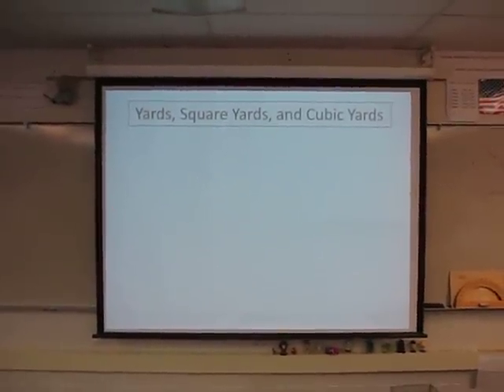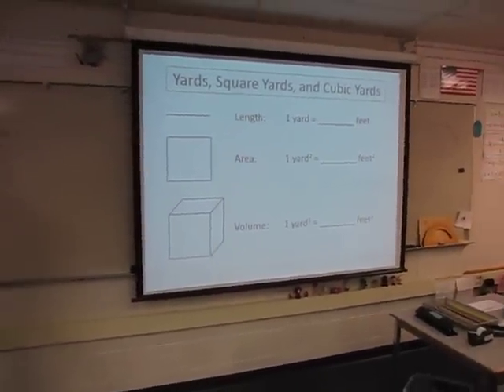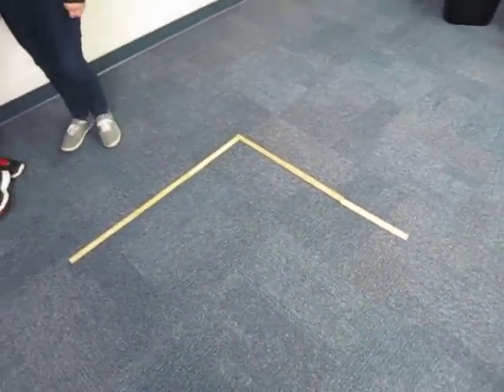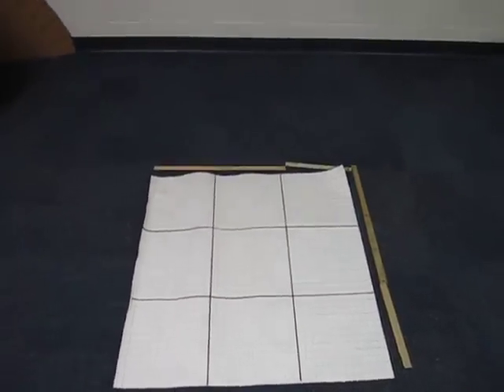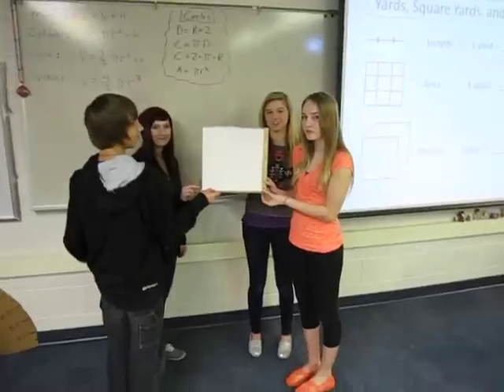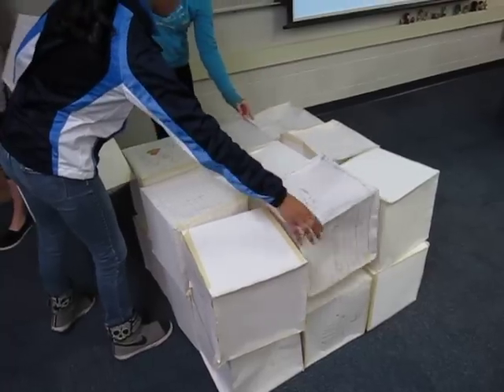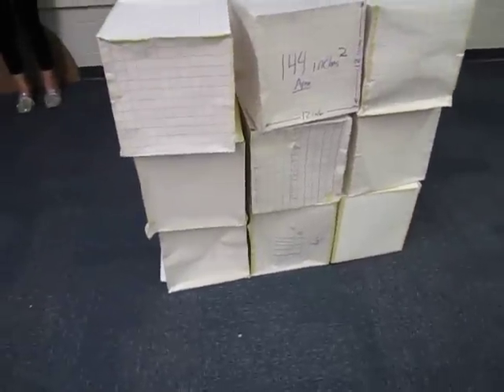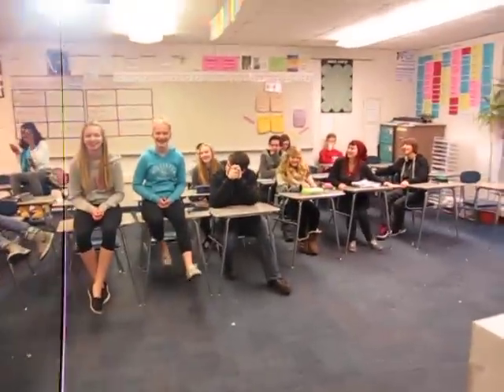Yards, Square Yards, and Cubic Yards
This middle school math video demonstrates the conversions from yards to feet, square yards to square feet, and cubic yards to cubic feet by modeling with rulers, paper squares, and paper cubes.